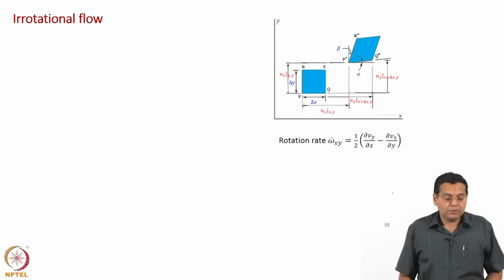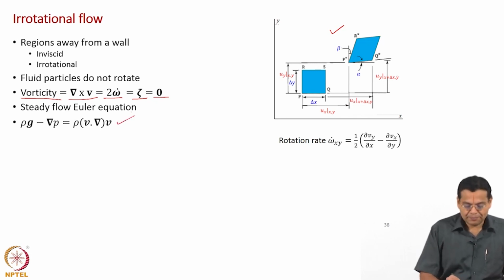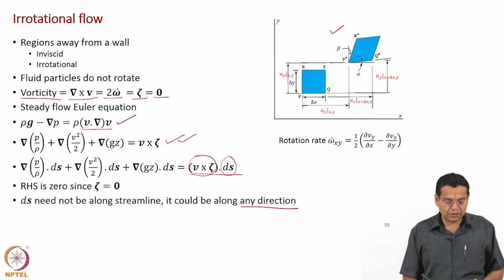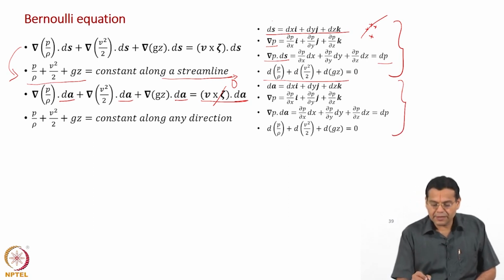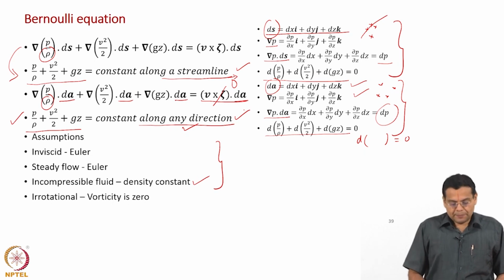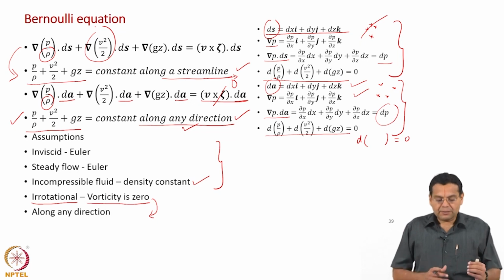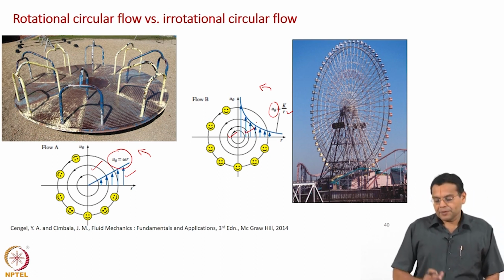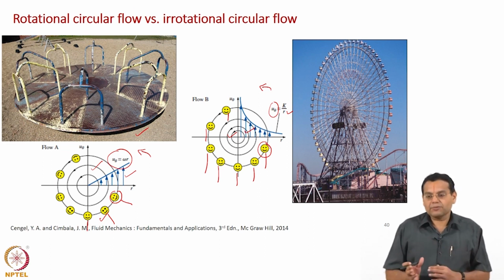Bernoulli Equation : Irrotational Flow